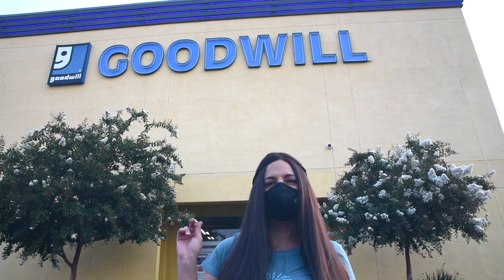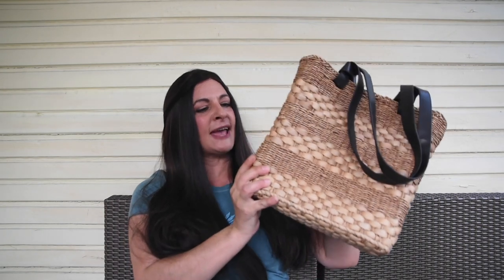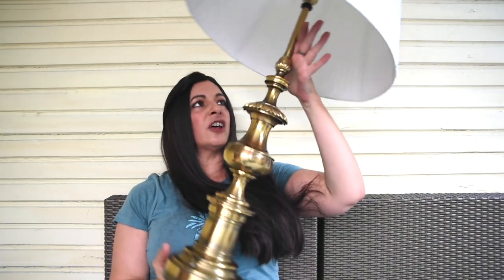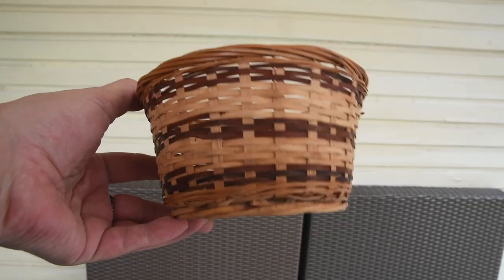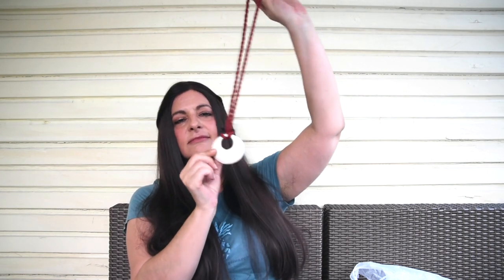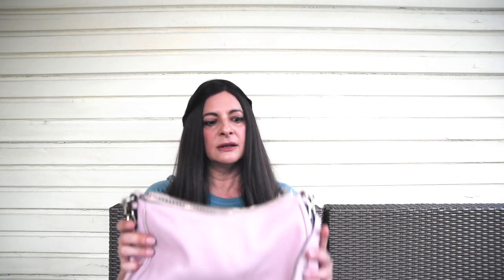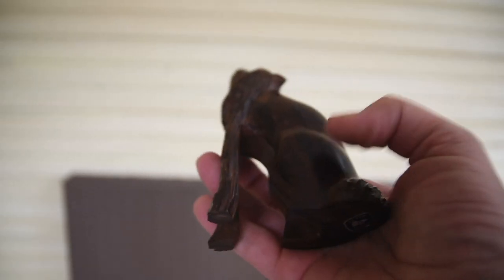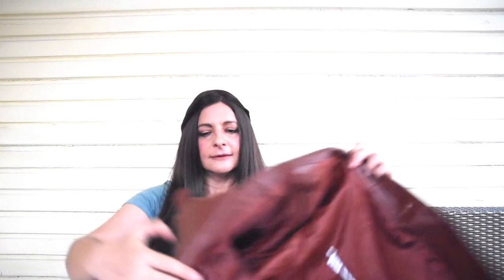GOODWILL OUTLET | THRIFT HAUL | THE GOODWILL BINS - YouTube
This is my 1st time ever shopping the BINS. Come thrift with me at the goodwill outlet! Can't believe what I found! Kate Spade, Rae Dunn, vintage eel skin purse... just to name a few. I got so lucky the 1st day, I had to go right back. 2 hauls to share with you and a SURPRISE ANNOUNCEMENT!

My name is Tanya & I'm so excited that you've stopped by ❤️
If you love THRIFTING and anything Home Decor on a budget related, you are in the right place. Scroll down to see a small list of my recent thrifting, yard sale & diy videos. OR go directly to my Lazy DIY channel page to see the entire list. Don't forget to ring the little bell twice so you don't miss anything!

THIS EPISODE GOODWILL OUTLET:
5400 Date Ave
Sacramento, California 95841